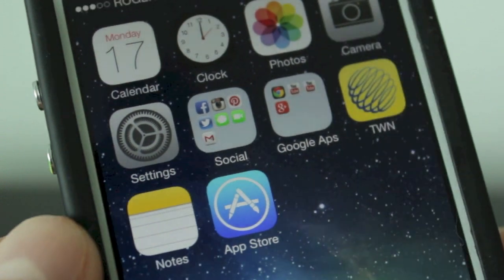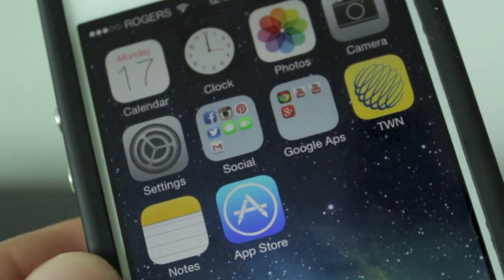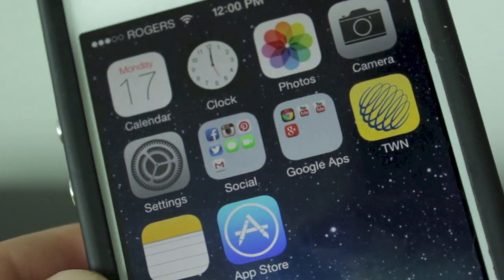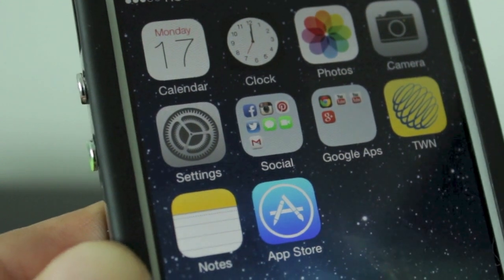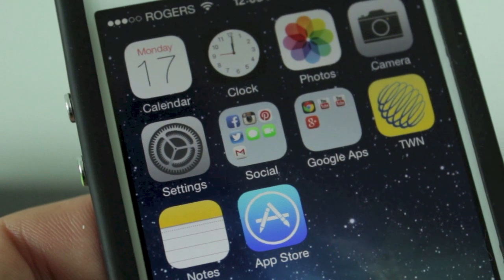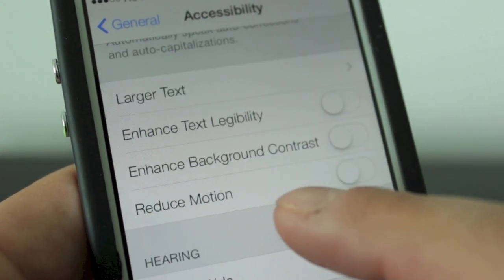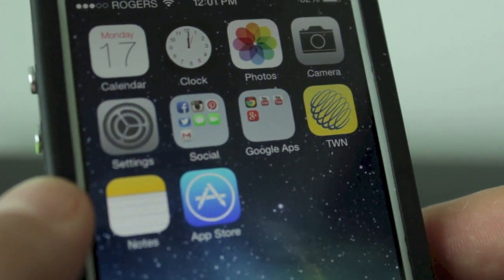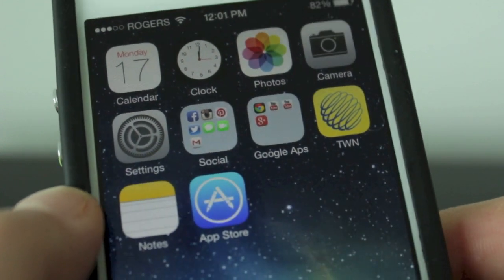iPhone 5s, 5c iOS 7 Parallax Background - How To Disable Moving Background and Save Battery Life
How to disable the iPhone 5s, 5c Parallax Background and save battery life with iOS 7. This tutorial will show you how to remove the moving background for the iPhone, iPad and iPod Touch,